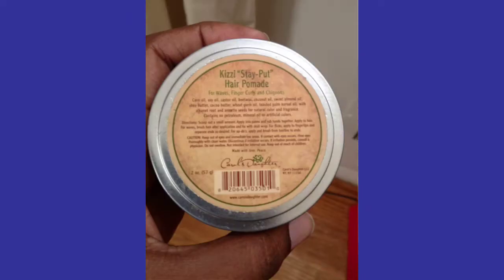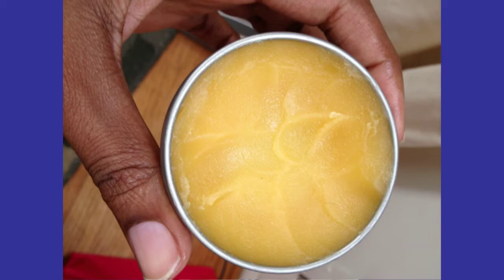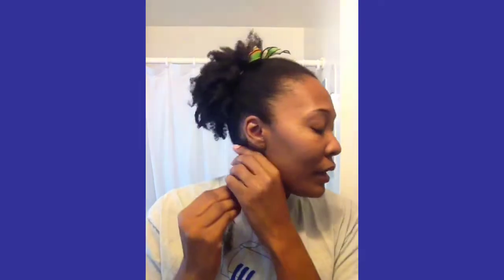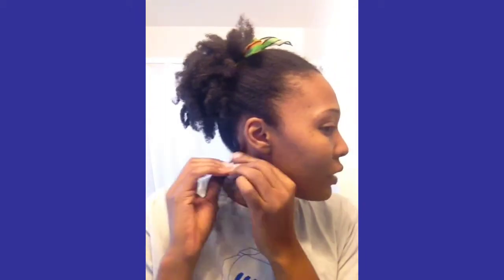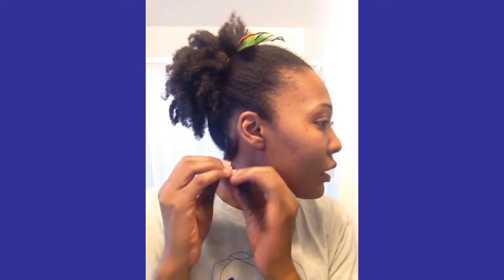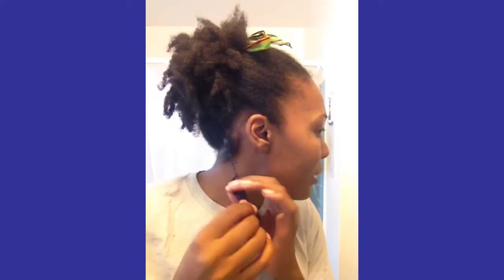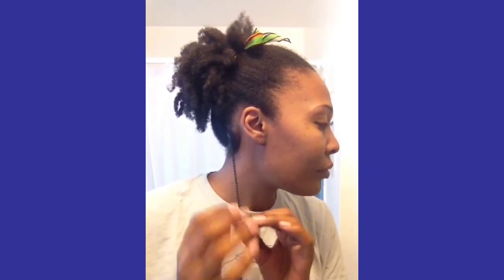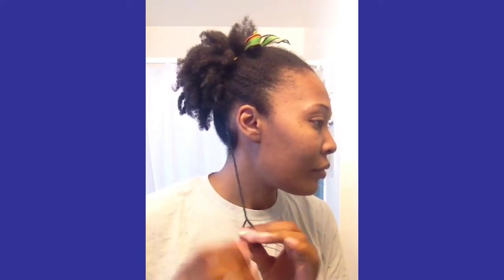Two Strand Twist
Two Strand Twist on Dry hair using Carols Daughter Kizzi Stay-Put Pomade